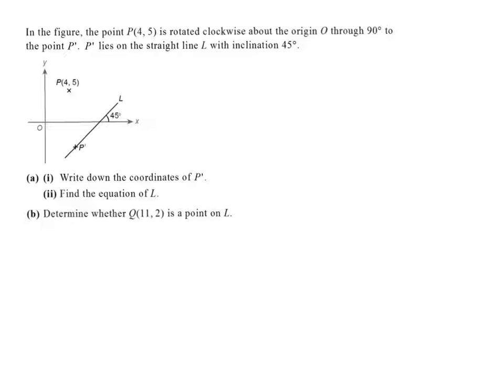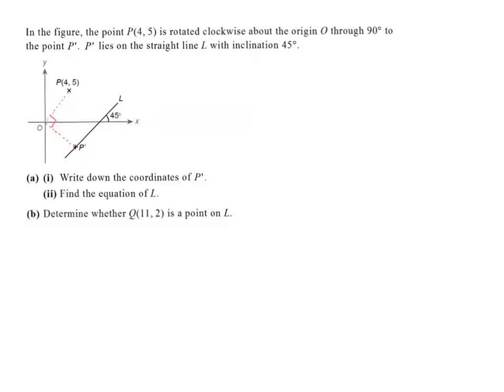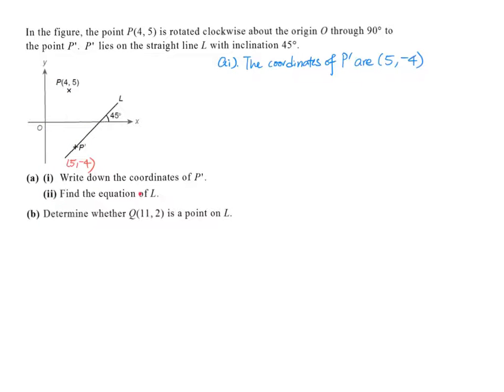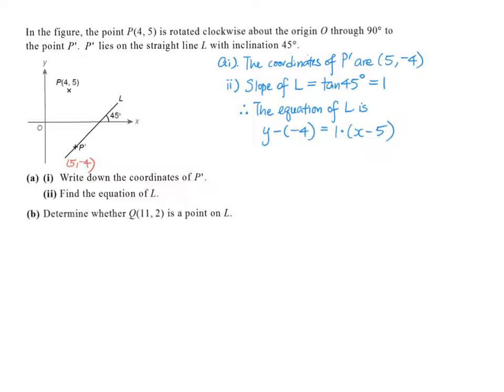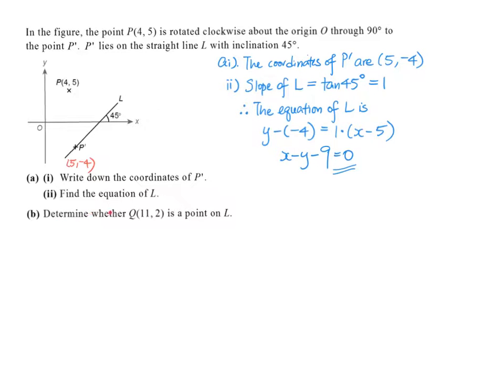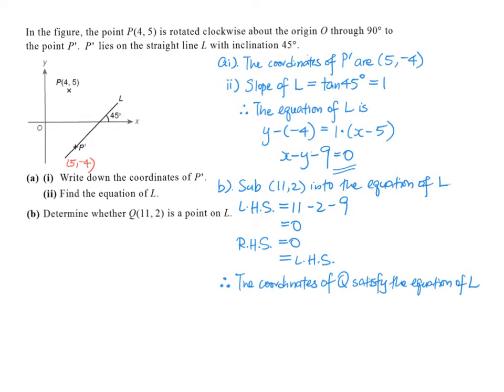S4 Equations of Straight Lines 02- Inclination and Point-slope Form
Watch this before you start doing Classwork 6.3